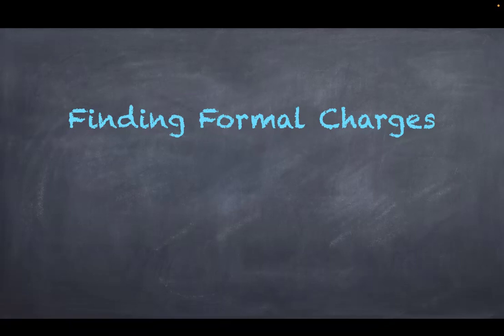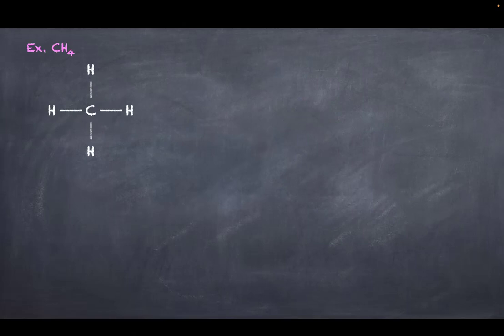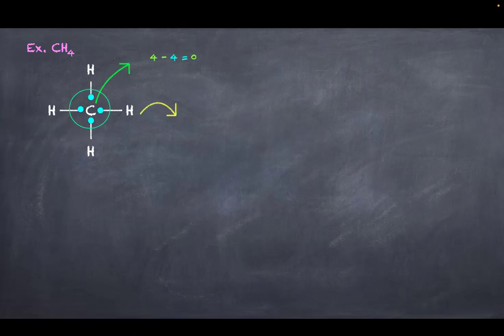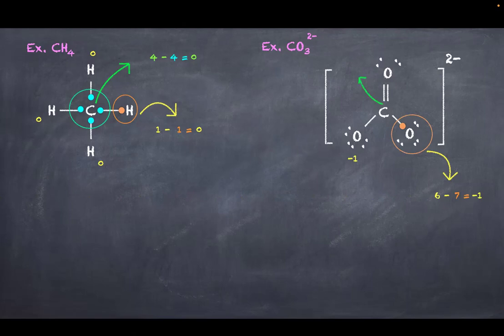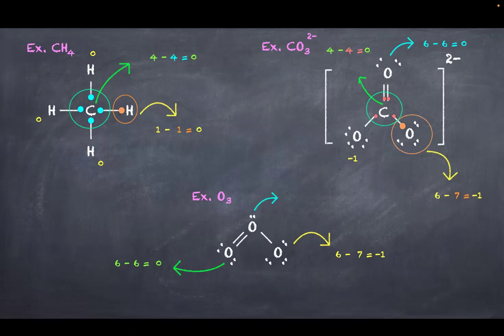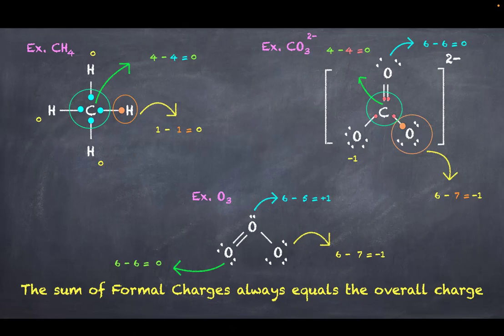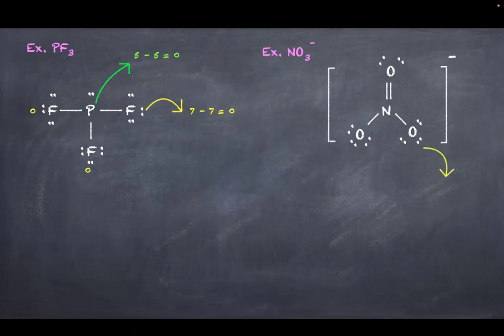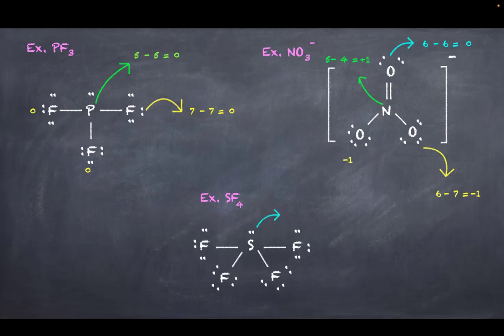Calculating Formal Charges in Lewis Structures | AP/IB/High School Chemistry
In this video, I explain what formal charge is in chemistry and why it’s important when working with Lewis structures. Formal charge helps us determine the most stable Lewis structure and, in some cases, even predict which atom might be the reactive site of a molecule. It can also guide us in selecting the central atom, although that is not the main focus of this video.

You’ll learn:

- What formal charge means
- The formula for calculating formal charge
- How to assign formal charges through several worked examples

👉 If you’re not familiar with how to draw Lewis structures yet, I recommend watching this video on drawing Lewis structures the easy way

This tutorial is best for students who already understand how to draw Lewis diagrams and are looking to deepen their understanding of chemical bonding concepts. Ideal for high school, AP, IB, or college-level chemistry learners.

📒 Chapters 📒
0:00 Introduction
0:10 Why do we use formal charge in chemistry?
0:24 The formula for calculating formal charge
0:46 First example of assigning formal charge CH₄ (methane)
2:16 Second example CO₃²⁻ (carbonate ion)
3:02 Third example O₃ (ozone)
4:39 Forth example PF₃ (phosphorus trifluoride)
5:06 Fifth example NO₃⁻  (nitrate ion)
6:02 Final example for practice SF₄ (sulfur tetrafluoride)

If you found this video helpful, please like it. Got any questions, suggestions, or feedback?